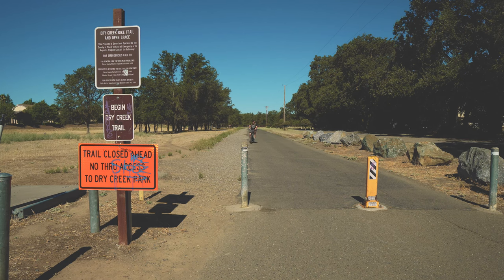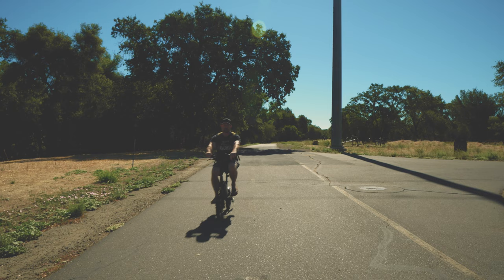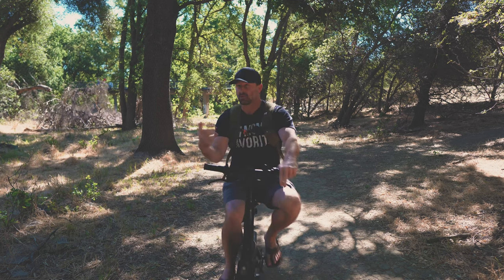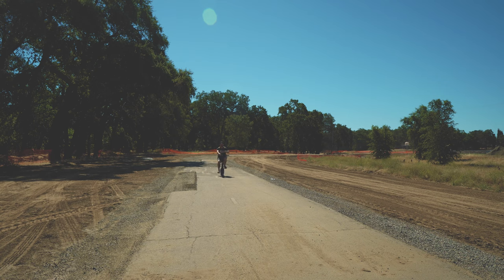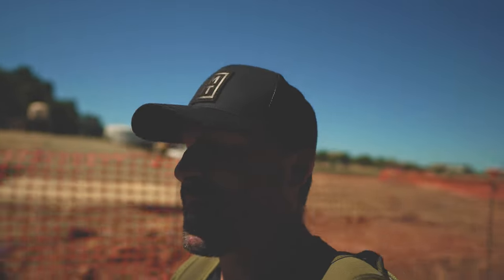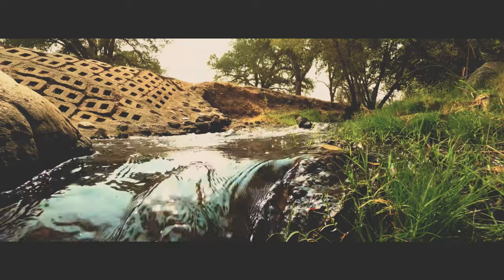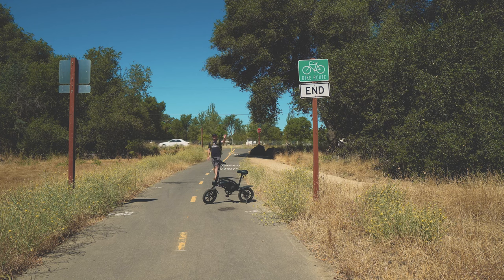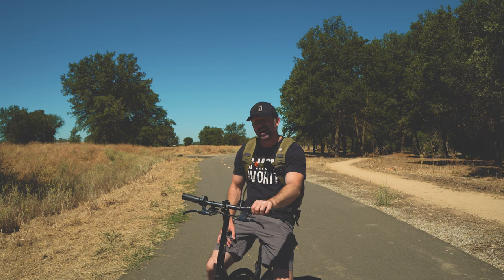Dry Creek Trail & Jetson ebike range test| Roseville, California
This adventure I do a range test on the Jetson ebike from Costco. The trail we ride on is the Dry Creek Trail in Roseville, CA. This area is rich in history, from the Gold rush days, railroads, and much more. Come join me as we discover Dry Creek Trail and can the Jetson ebike get me there? Any questions feel free to message me here or on Instagram.

I am a Teton Sports Ambassador. I think they have the best gear for the best prices.

LMNT Referral: Your first purchase you'll also get a free sample pack.

Teton Oasis Backpack:

You don't even have to buy that product listed (on the Amazon links). Anything you shop and buy on the Amazon link within 24 hours helps me big time!  All the other links also helps me big time. Thank you for your support!